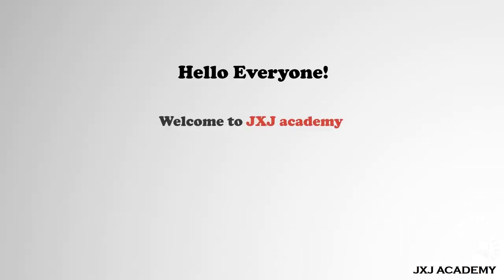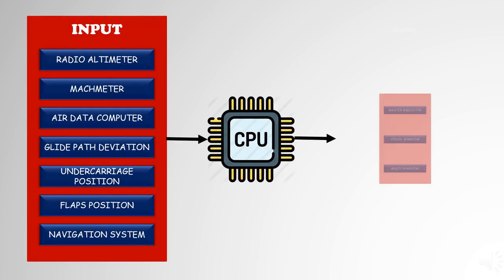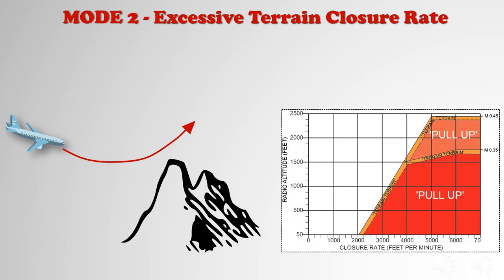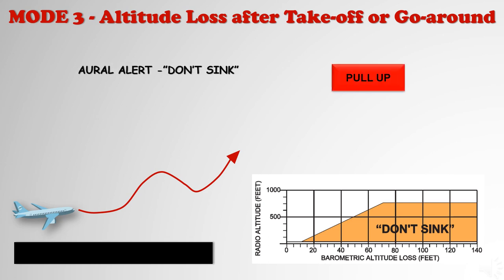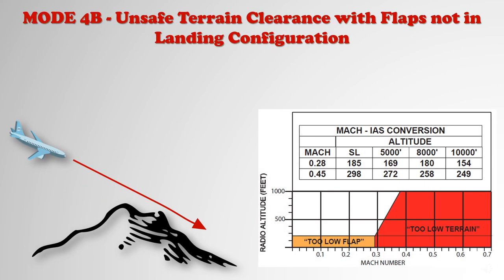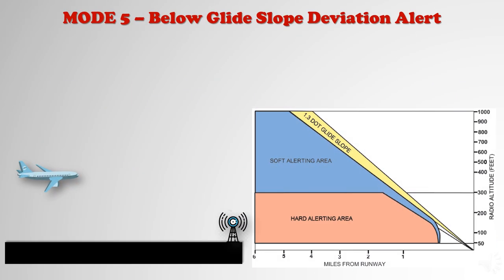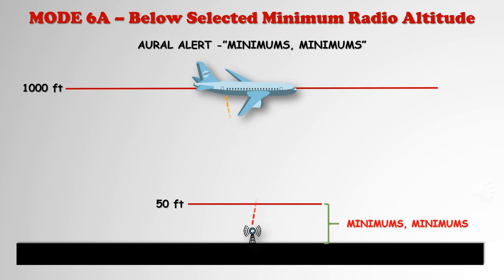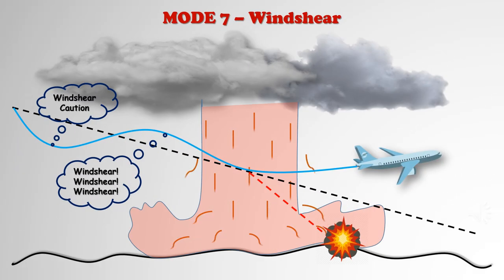Understanding the Different Modes of Ground Proximity Warning System or GPWS!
The GPWS is an important system in an Aircraft that protects the aircraft when it is flying at lower altitudes. This system has different modes which are given as MODE 1 to MODE 5 OR MODE 6 in some aircraft.

As the name suggests this system provides Cautions or Warnings in the Cockpit if the aircraft is on a collision course with the ground. The video gives an understanding of the basic GPWS system and also explains the different modes individually, to give an idea on the working of the GPWS system.

Content Reference: CAE Oxford Aviation book - 020 Aircraft General Knowledge - Airframes and Systems, ATPL Ground Training Series, 2014.